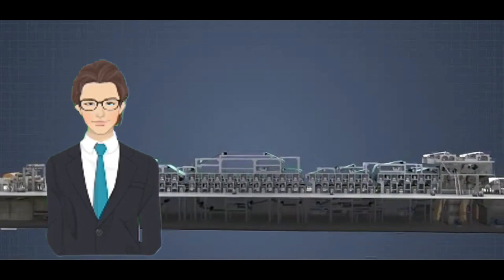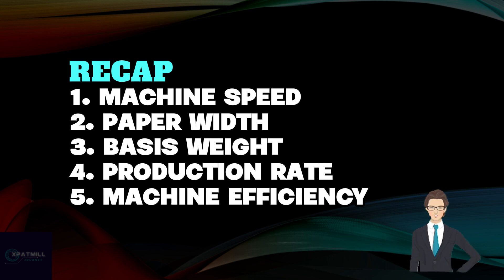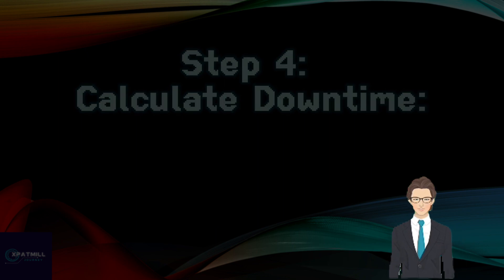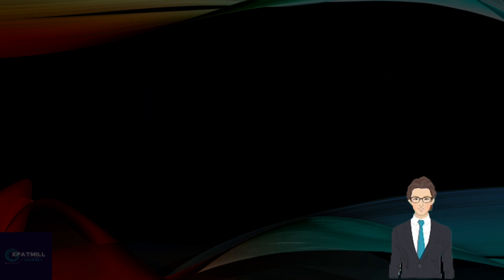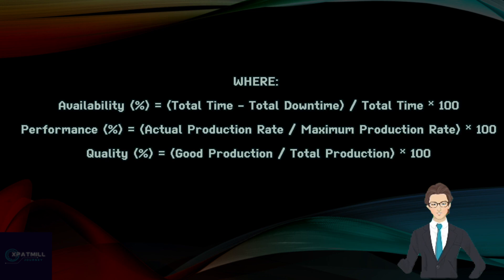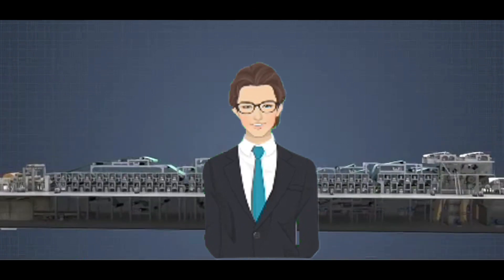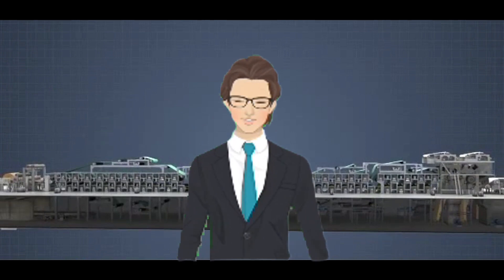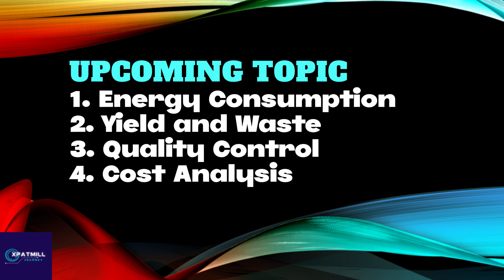Paper Machine Calculation | Paper Production | Step by Step Tutorial Part2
This is the continuation of Calculating Paper Machine Performance.